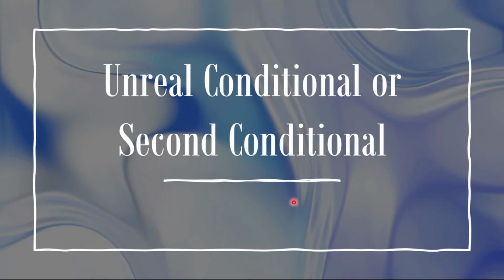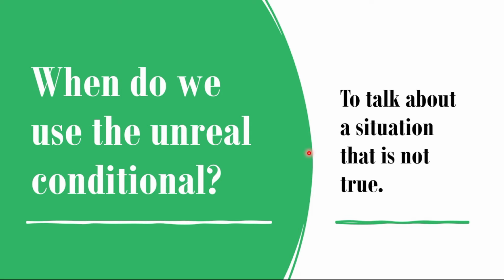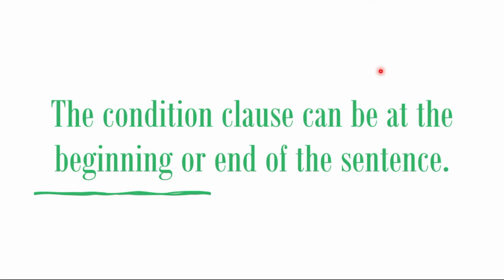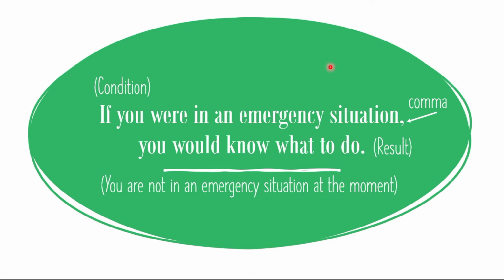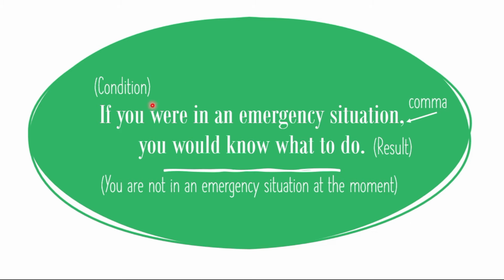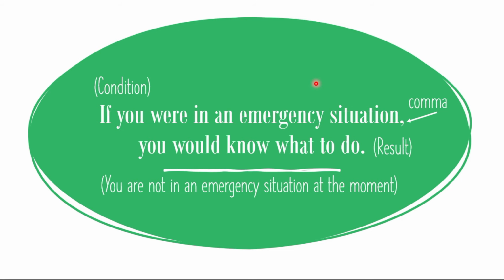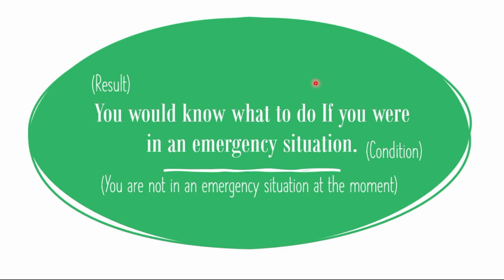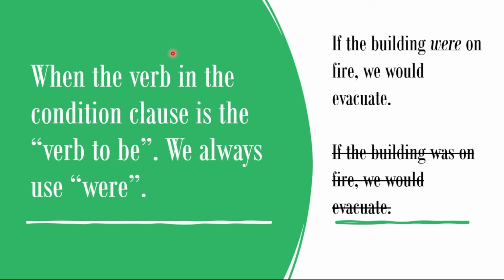Unreal or Second Conditional. Teacher Nancy